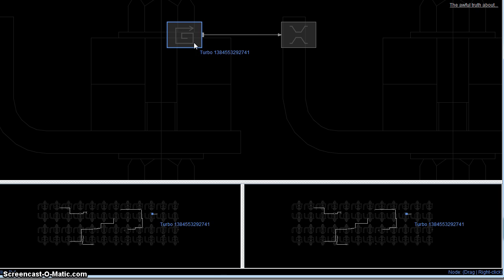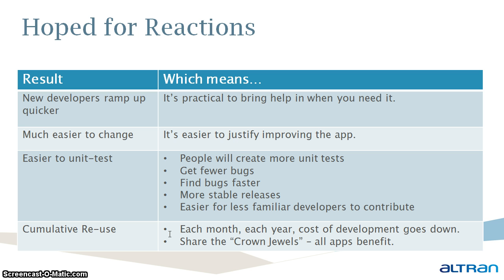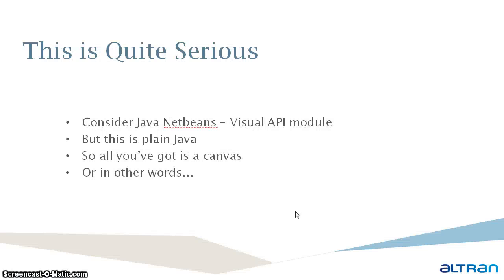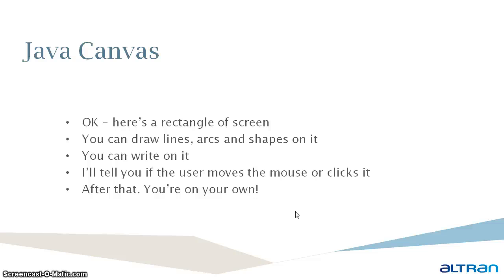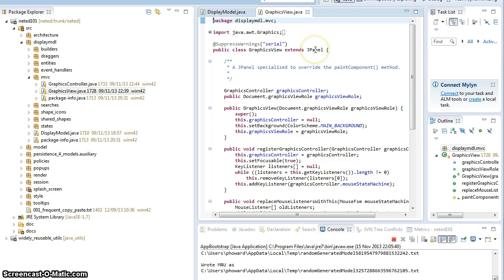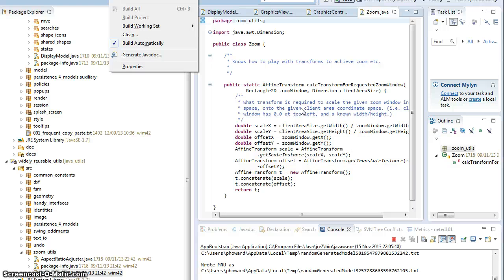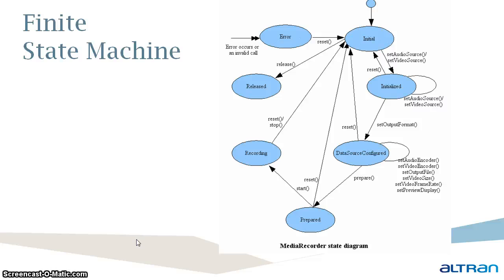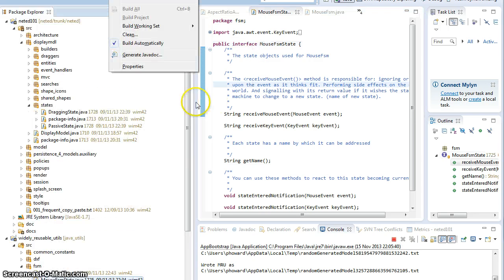talk_network_editor_coding_part_1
A look at the coding and design of an engineering graphics app.